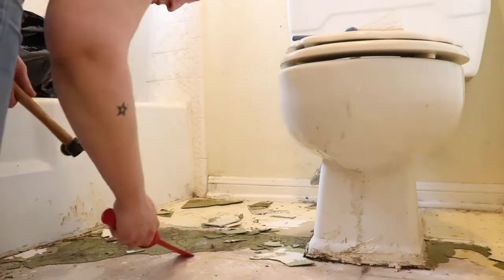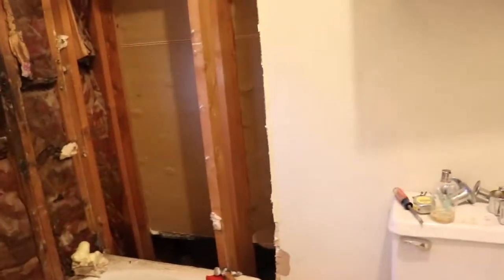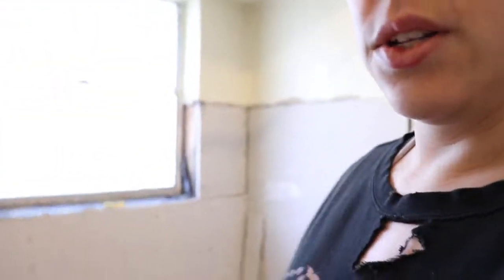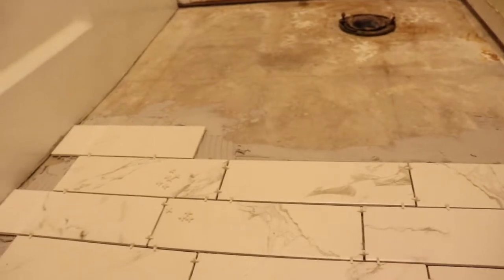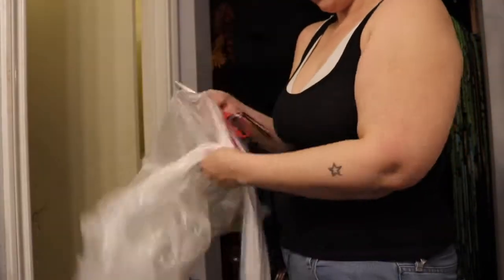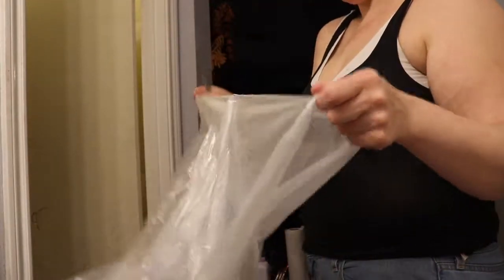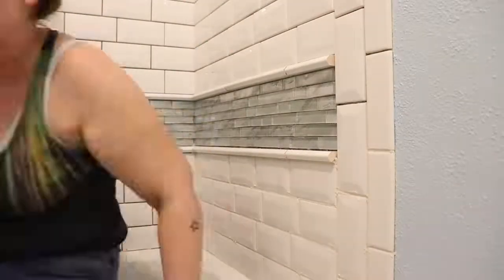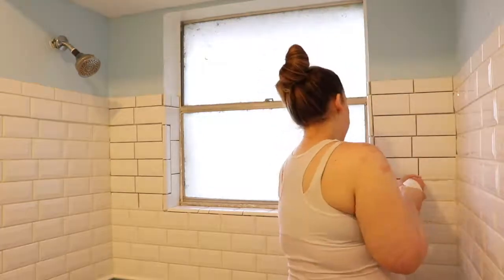TILING MY BATHTUB / SHOWER | DIY REMODEL | officialALYE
Hey guys!

I'm just gonna say this, but I've earned a 'thumbs up' from anyone who clicks this just because 1) I did this sh*t myself, 2) blood, sweat, and tears went into this. :)

If you're a contractor or specialist in this type of home repair, I am sorry in advance for everything you see. Especially the use of kitchen spatulas to grout my floor. ^..^

much love,
alye

I'm on Influenster, are you?

adawg.info